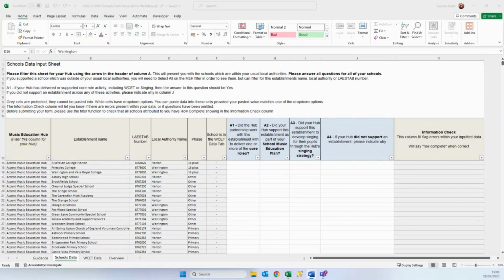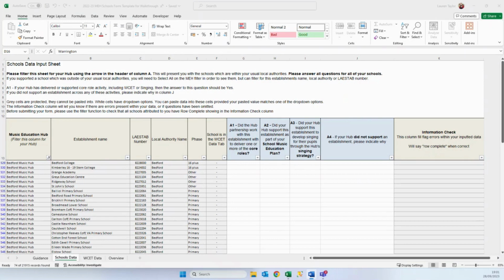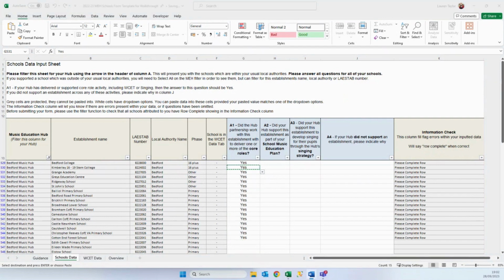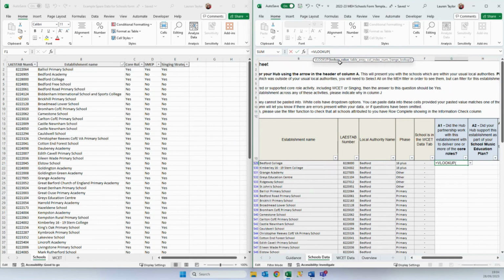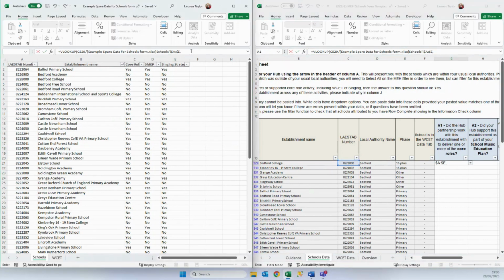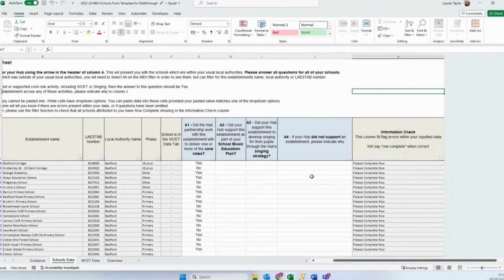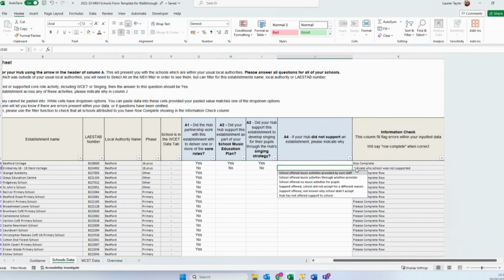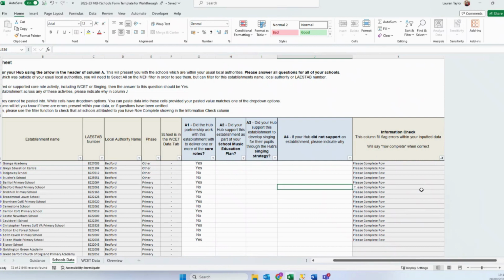Music Education Hubs Annual Survey: how to use the schools tab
Music Education Hubs help children and young people access music education and develop their musical interests and potential.

For each year of funding, we require Hubs to complete an annual survey, which details participant numbers and characteristics, staffing and board statistics, activities, income and expenditure.

This video is a step-by-step guide of how to use the schools tab in the annual survey.

Do you need this information in another format?